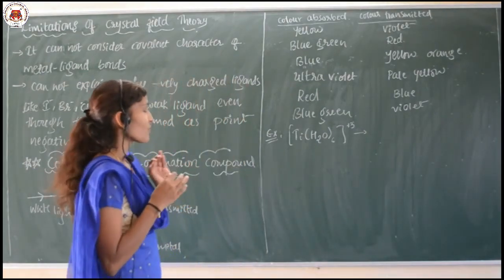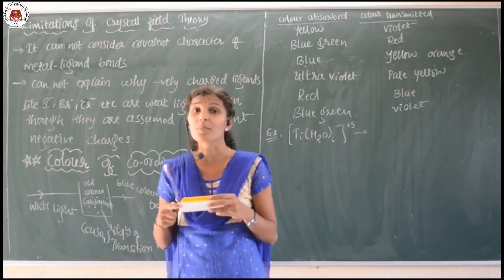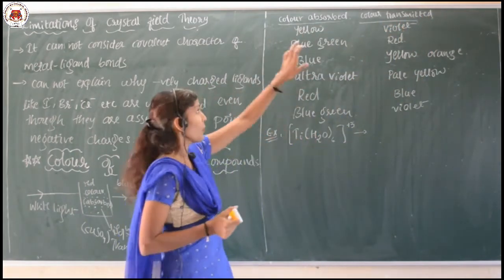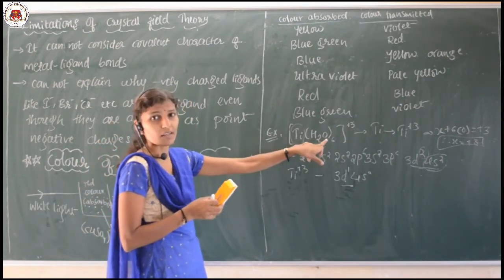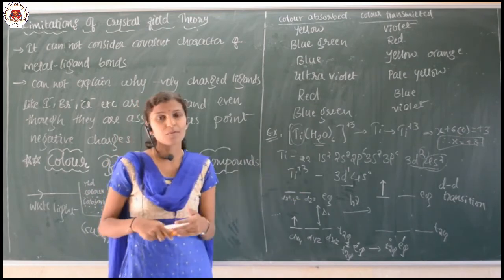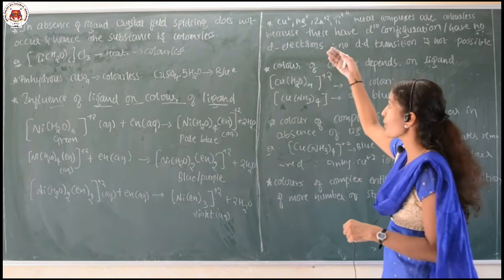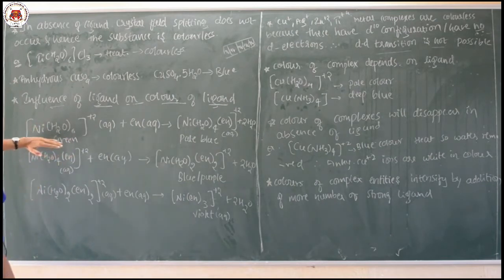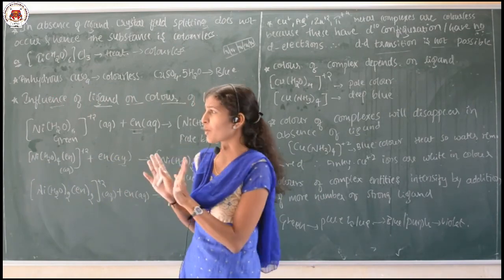COORDINATION COMPOUNDS PART 17 | COLOR OF CO-ORDINATION COMPOUNDS | LECTURE 17